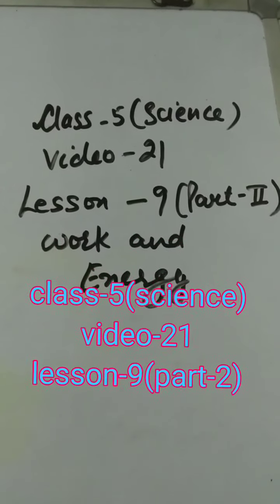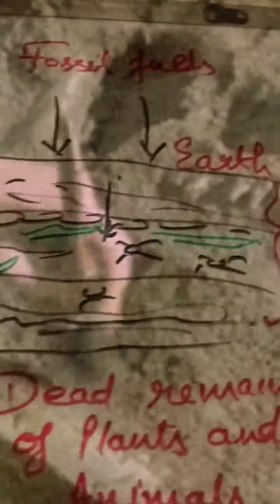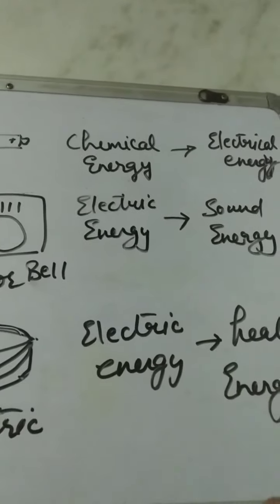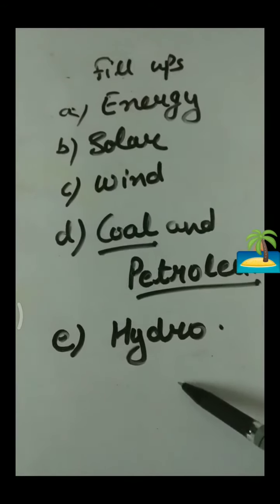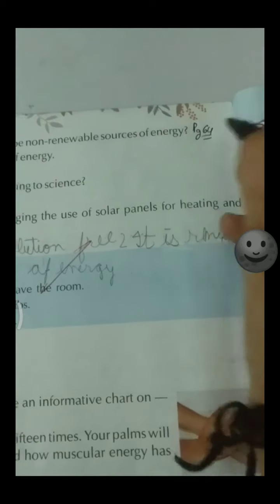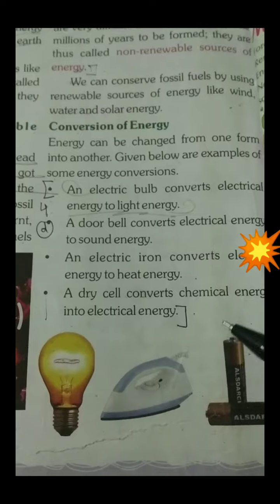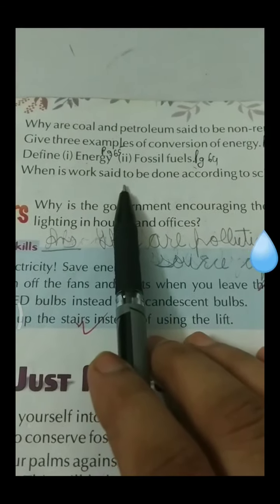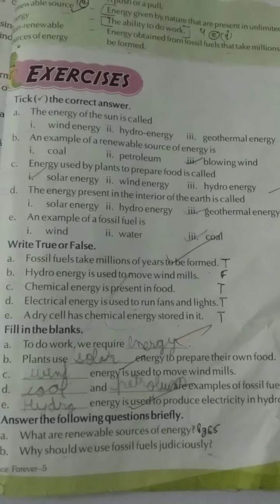Class-5, Subject-Physics, Video-21, Chapter-9, Part-2 by Mrs Sapna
Class-5(science)
Video-21
Lesson -9(part-2)
Work and energy
Name- Sapna